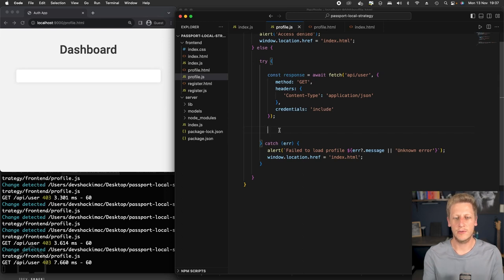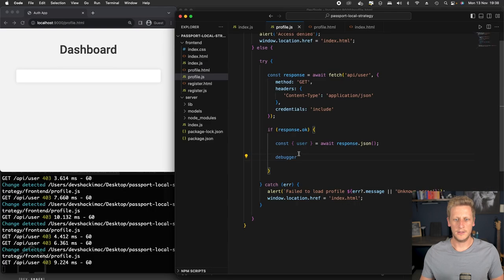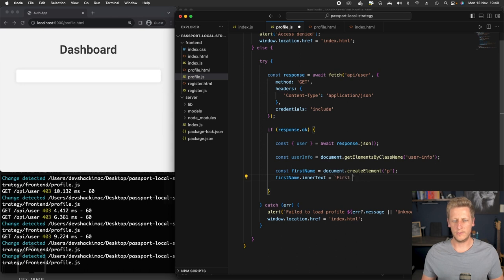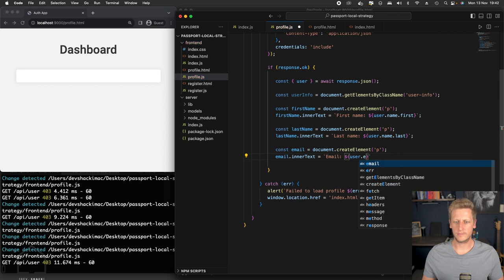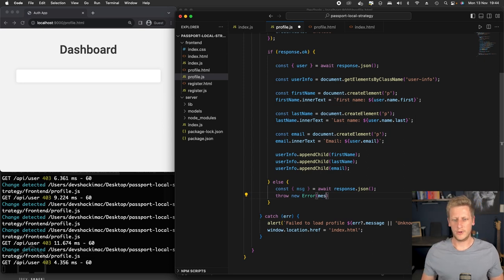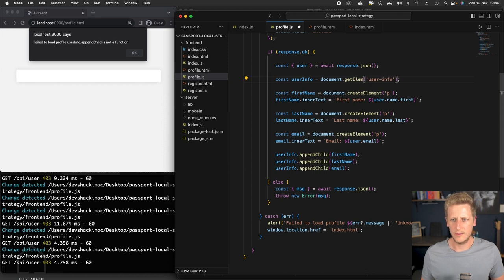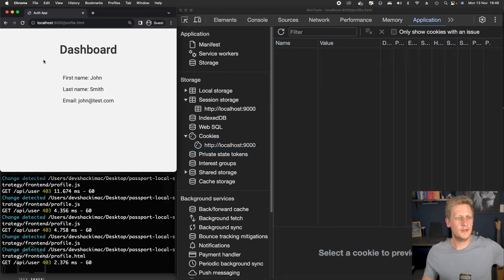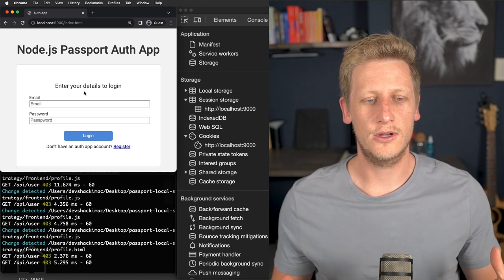44 - Node js API + Passport - Local Authentication Strategy - Appending user response to the DOM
In lesson 44, the last lesson of this series, we do some simple DOM manipulation to add the users information to the dashboard page.